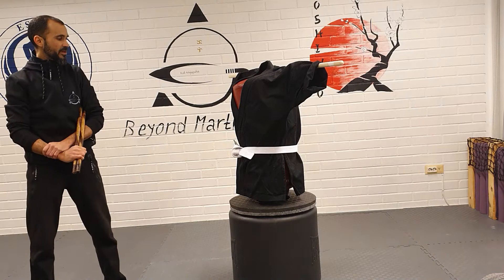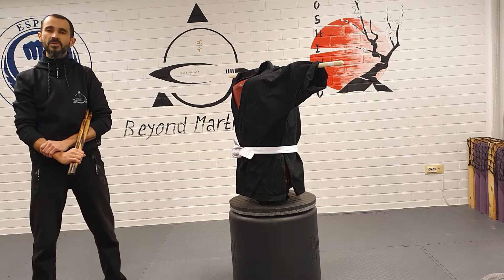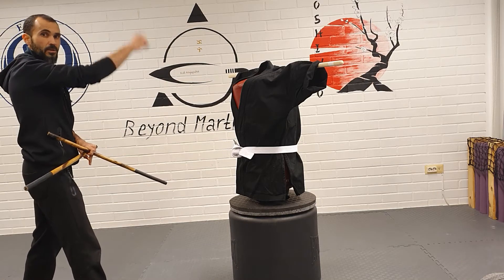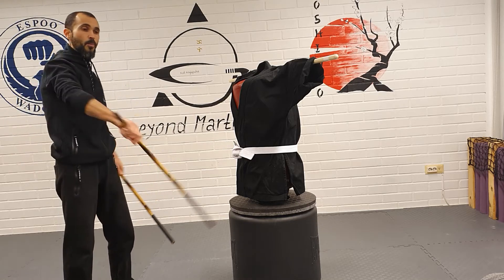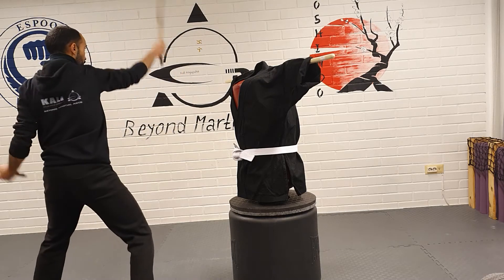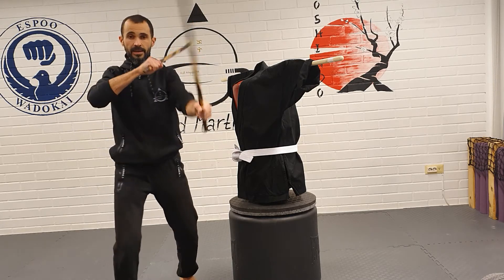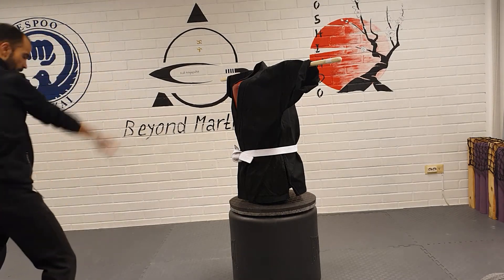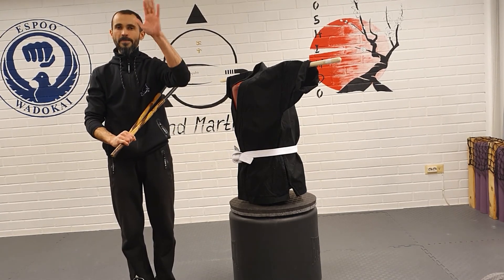Kali Majapahit Finland: Sinawali 6 variation redonda X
Kali Majapahit (KM) is a Southeast Asian Martial Arts system, founded by Guros Fred and Lila Evrard, with the main elements of Filipino Kali, Indonesian Silat, Muay Thai, and Bruce Lee’s Jeet Kune Do. KM was founded in Tahiti in 1998 and opened its current KM headquarters in Singapore in 2006.

Guro David Muñoz González is the head coach of Kali Majapahit Finland classes for adults in the Art Zenter Academy -AZA, located at Espoo center (Finland). More info about AZA HERE:

Welcome to discover the meaning of “beyond martial arts” in Art Zenter Academy with Kali Majapahit classes for children and adults.